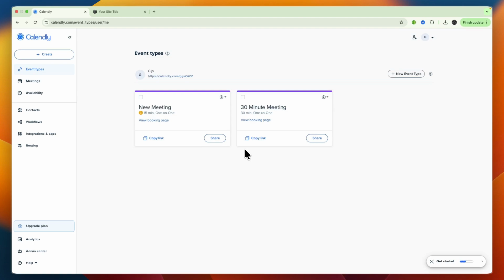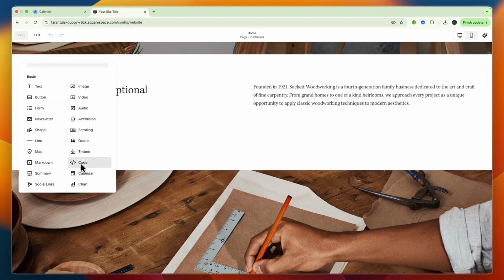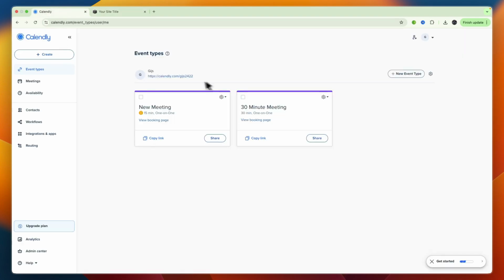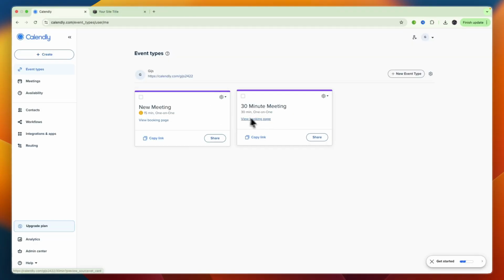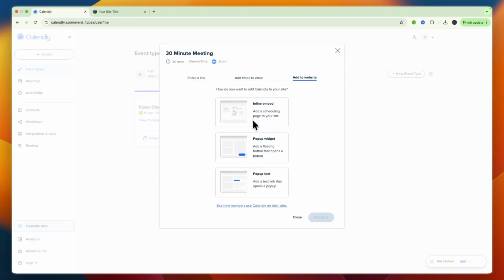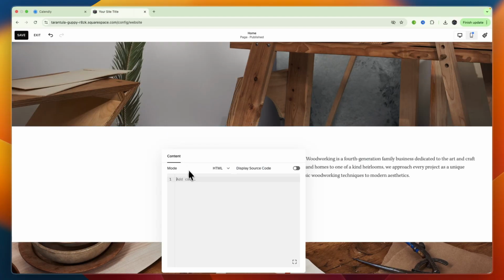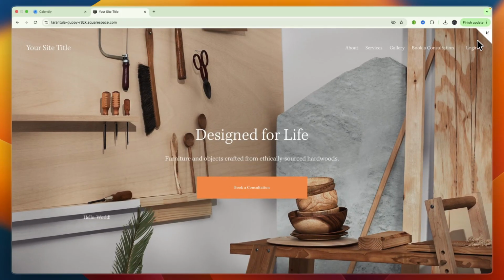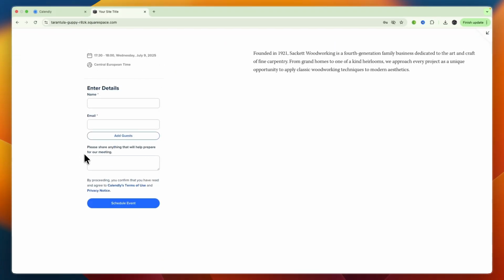How To Add Calendly To Squarespace - Step by Step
In this video I'll show you How To Add Calendly To Squarespace.

So if you want to connect Calendly to your Squarespace website, then this is the perfect video for you!